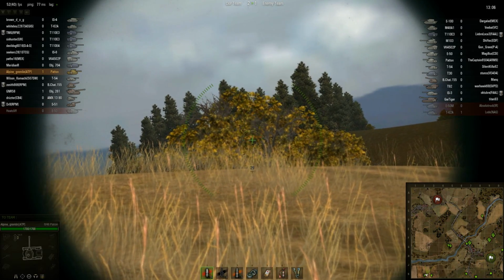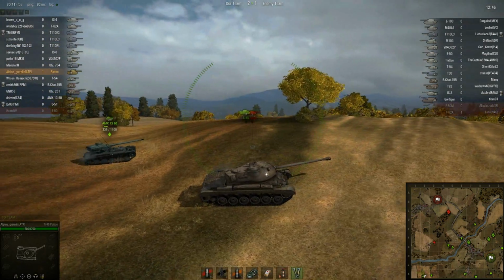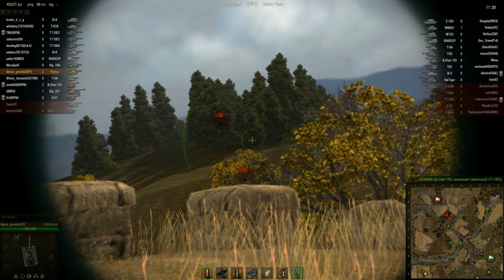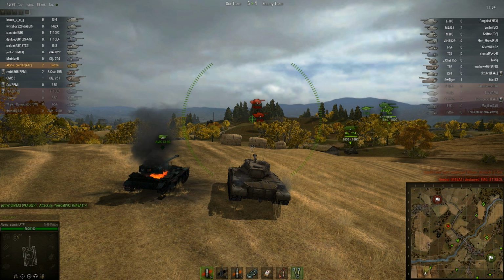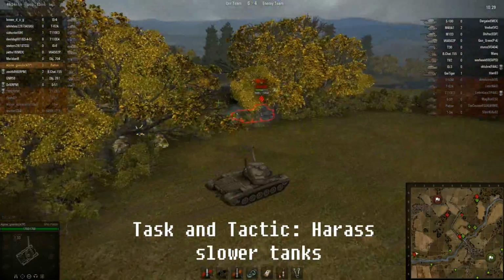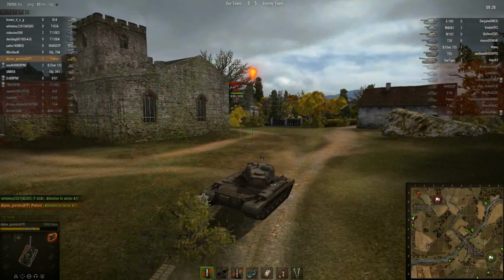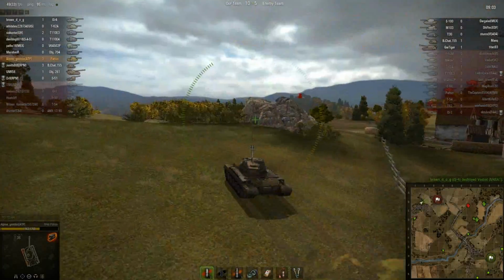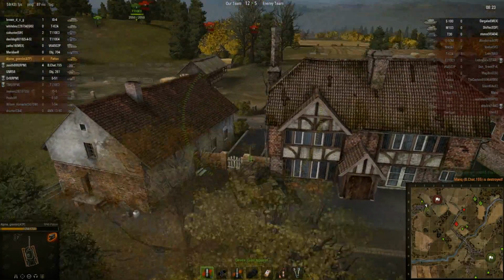World of Tanks Tutorial: Medium Tanks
Here`s my first ever gameplay tutorial! This video will showcase the variety of roles, tasks, and tactics that are required to effectively play medium tanks. They are the most versatile and therefore most daunting vehicle type to master in W.o.T. and I hope to help out you newer MT users as a season medium tanker!